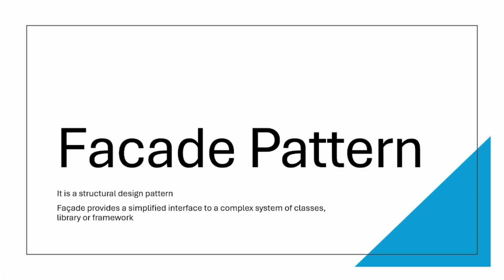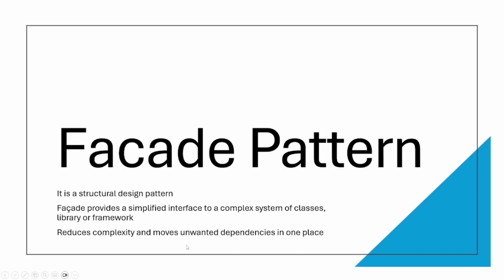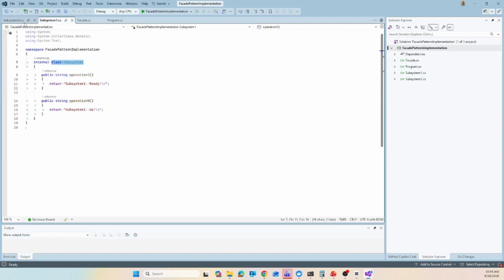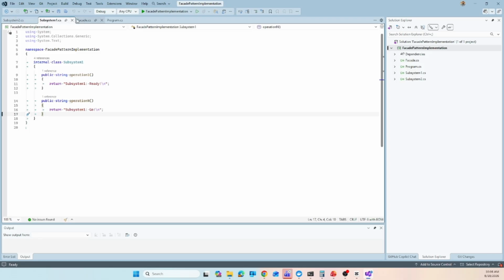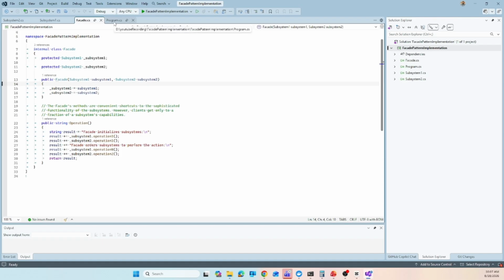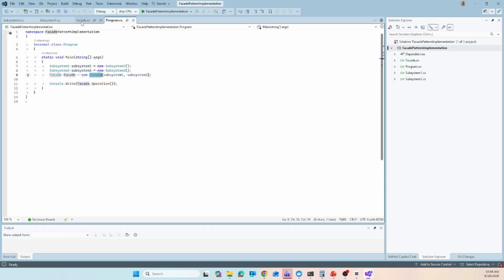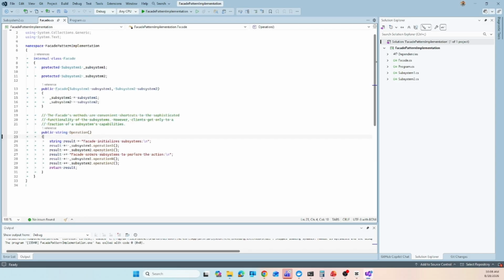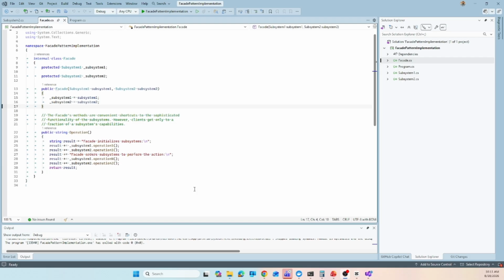Facade Pattern in C# – Simplify Complex Systems with One Interface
# Facade Design Pattern in C# Explained | Real-World Example & Implementation

What is the **Facade Design Pattern**, and when should you use it?

In this video, we explore the **Facade Design Pattern** with a practical C# implementation. You'll see how the Facade Pattern provides a simple interface to a complex subsystem and makes your code easier to use, maintain, and understand.

### In this video, you'll learn:

* What is the Facade Design Pattern?
* Why do we need the Facade Pattern?
* How the Facade Pattern works
* Real-world example of the Facade Pattern
* Step-by-step C# implementation
* How a Facade hides complex subsystem operations
* Advantages and disadvantages
* When to use the Facade Pattern
* Common interview questions and use cases

The **Facade Pattern** is a useful structural design pattern and is especially helpful when you want to reduce the complexity exposed to clients.

If you're learning **C#, Design Patterns, Object-Oriented Programming, or Software Architecture**, this video will help you understand the concept through practical implementation.

**Learn. Grow. Inspire.**